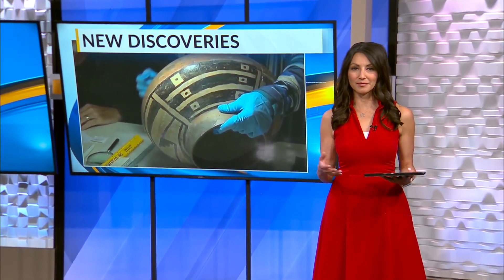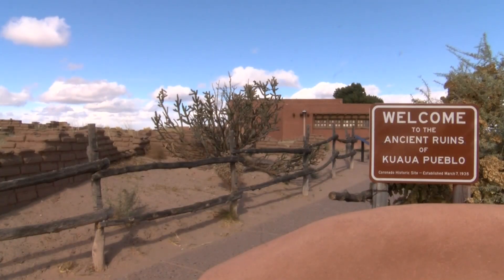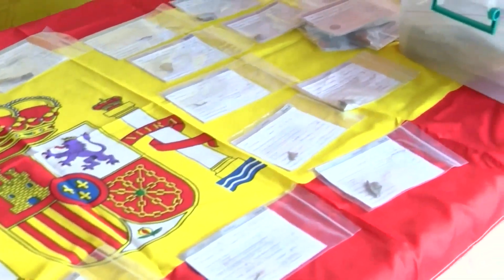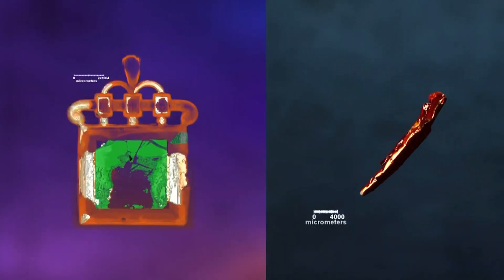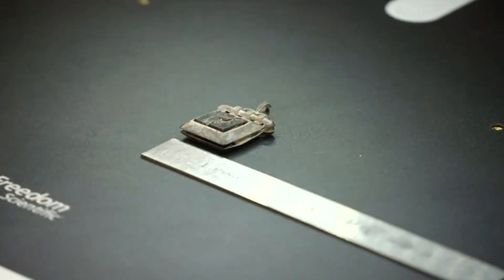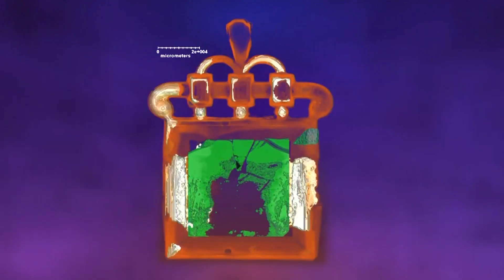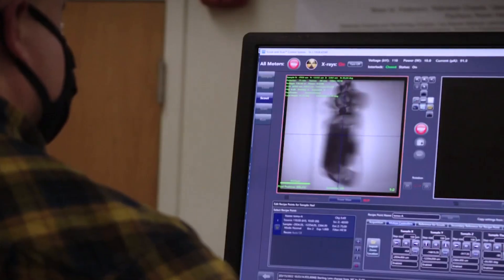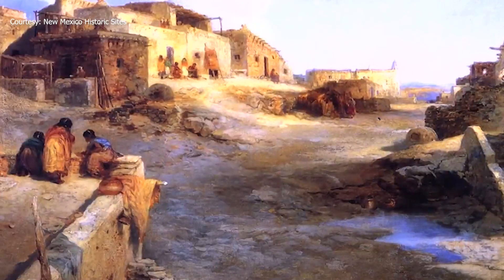Science helping historians learn about Coronado Historic Site